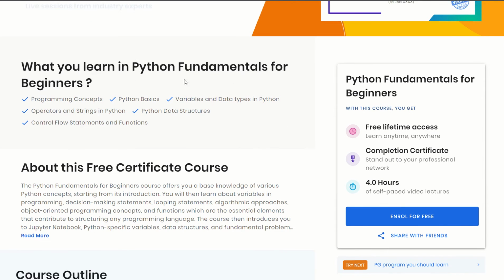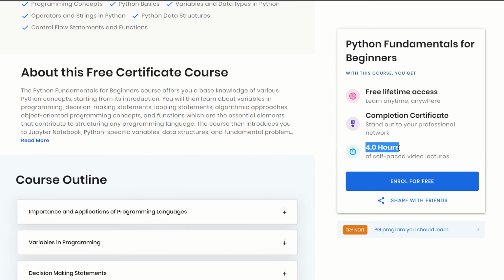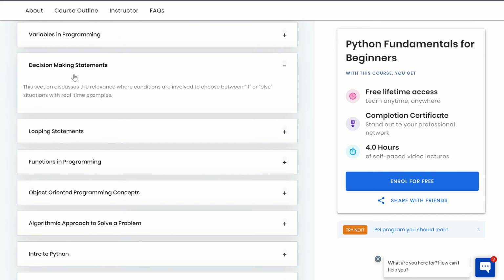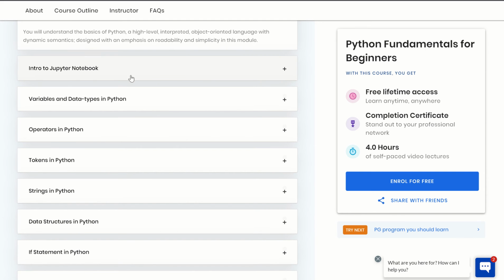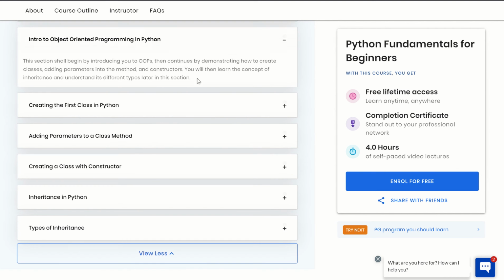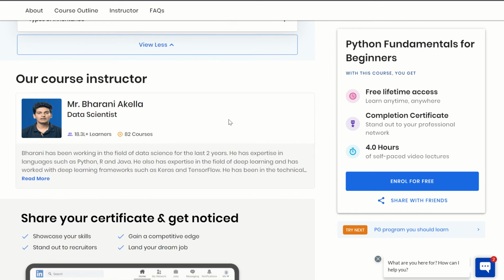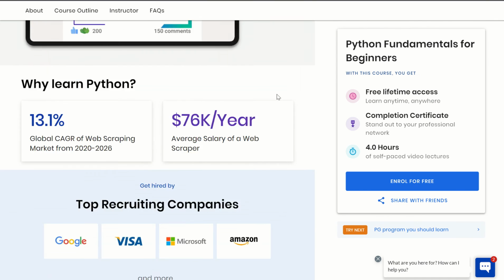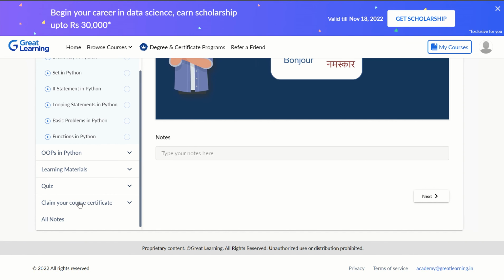The Best Way to Learn Python Certification (And Why You Should Do It) | Free Python Certification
Python is a popular programming language and a required foundation for many certification programs. In this video, I'm going to share with you the best way to learn Python certification, and why you should do it if you're interested in a career in software development.

 Python is a versatile and powerful language, and learning it is a good idea if you want to develop software professionally. In this video, I'm going to share with you the best way to learn Python certification, and why you should do it if you're interested in a career in software development.

After watching this video, you'll know how to study for and pass Python certification exams, and you'll have a better understanding of the language and its potential for a career in
Python is one of the most popular languages in the world, and with good reason. In this video, we'll show you why you should learn Python and what the best way to do it is.

This free Python certification will give you the skills you need to be a successful web developer. After watching this video, you'll be able to understand Python and use it to build powerful web applications!